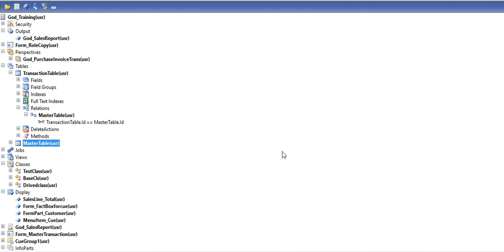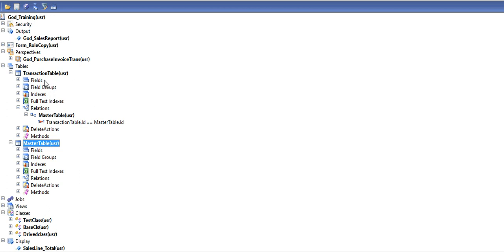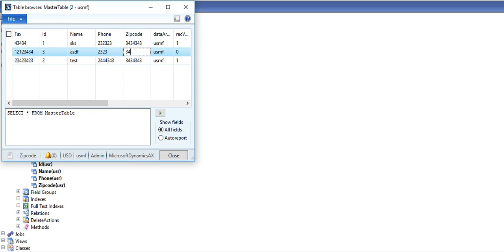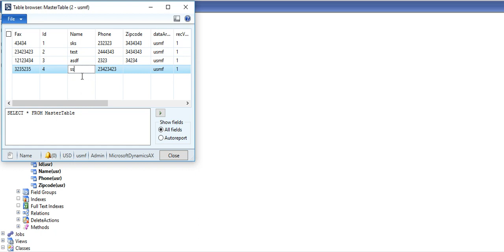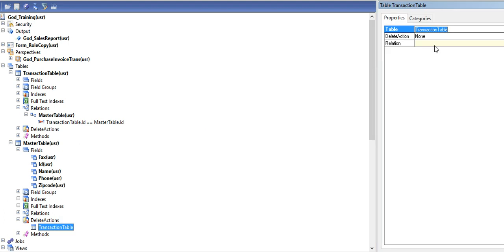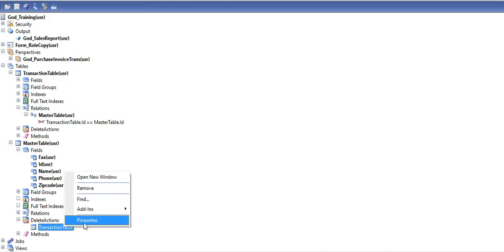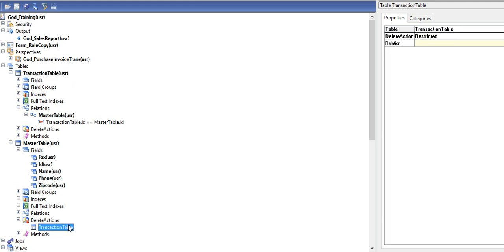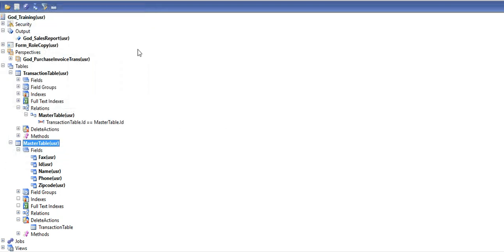17 Create Delete Cascade Option in Table Ax 2012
This clip will show you How can you Delete Cascade Option in Table Ax 2012.You can understand this option better way by reading below.
Tagging:
axapta tutorial,
axapta training,
axapta 2012,
axapta accounting software,
axapta 365,
axapta 2012 interview questions with answers,
axapta system,
axapta database,
axapta software,
axapta ax,
axapta aos,
axapta demo,
microsoft dynamics axapta,
axapta deutsch,
axapta erp,
axapta erp tutorial,
axapta eğitimi,
axapta tutorial español,
microsoft axapta tutorials,
ms axapta,
microsoft axapta eğitimi,
axapta programı nasıl kullanılır,
axapta programa,
axapta pronunciation,
axapta program,
axapta programma,
axapta programı,
sistema axapta,
axapta 12,
axapta 2012 tutorial,
axapta 2012 training materials,
axapta 2019
Types of delete action
Cascade

A cascading deletion action will delete all records in the related table, where the foreign key is equivalent to the primary key of the current table. That is, deleting the parent record will also delete the child record(s) in the related table.
This cascading will take place whether the deletion is performed in code or directly by a user through the user interface.
Restricted

A restricting delete action will raise an error message if the user tries to delete a record, where records exist in the related table where the foreign key is equivalent to the primary key of the current table.
This error will only appear if the deletion is performed through the user interface. A deletion from X++ code will be allowed to proceed and will not be cascaded to the related table. In this case the programmer should call .validateDelete() themselves prior to the call to .delete()
Cascade+Restricted

This delete action normally works as a Restricted delete action. However if the deletion is performed through X++ code, no error will be raised and the deletion will be cascaded to the related table.